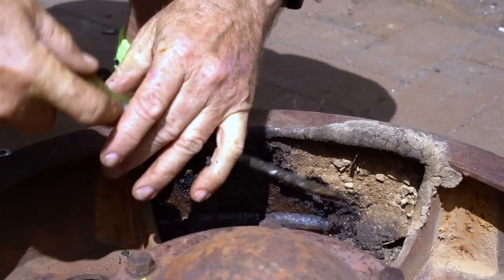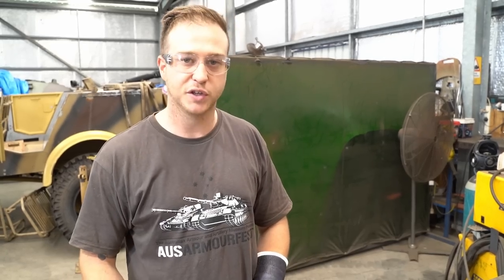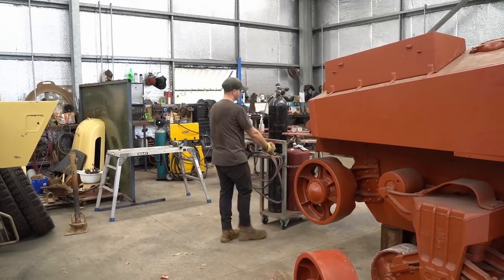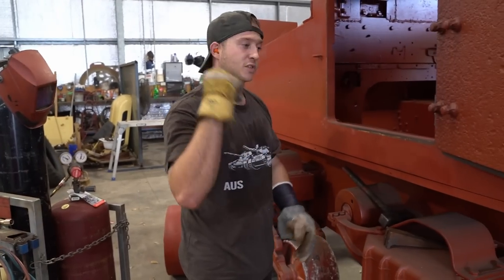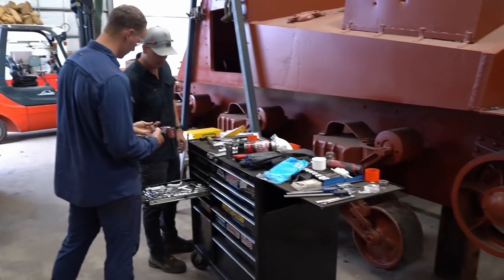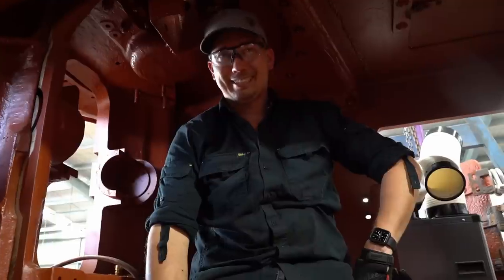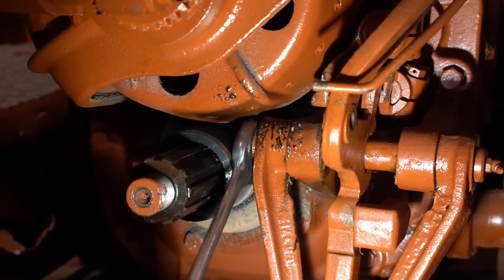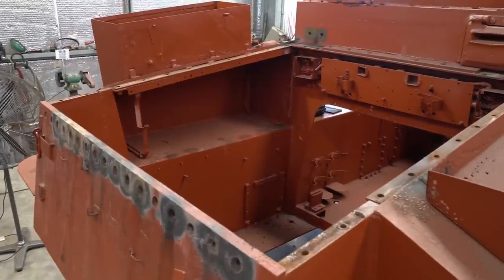WORKSHOP WEDNESDAY: Hull doors, rivet removal, mantlet, gear shifting linkages and more!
Hull doors, rivet removal, mantlet, gear shifting linkages and more! Daryl, Jesse and Ryan are making steady progress with this incredible running restoration! 🛠️🔥

Follow the progress of our workshop restorations every Wednesday! 😱